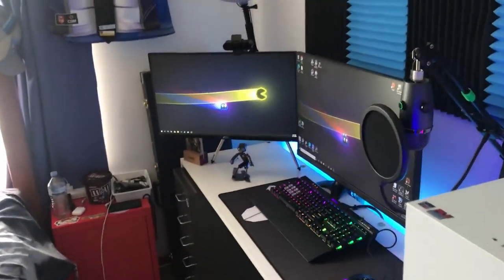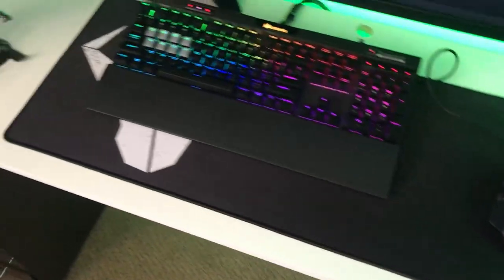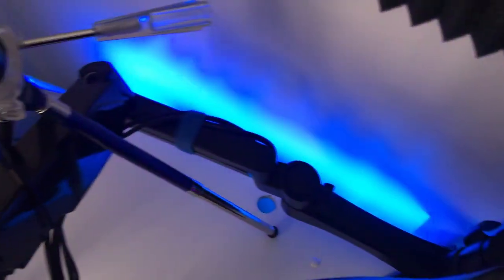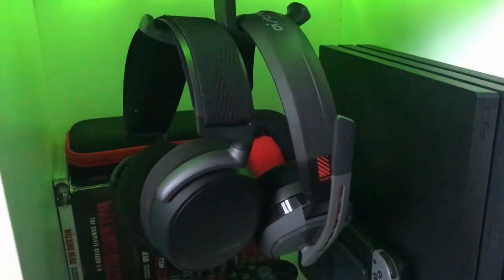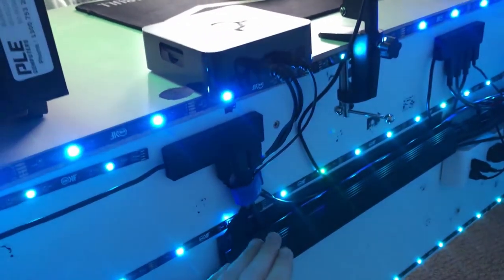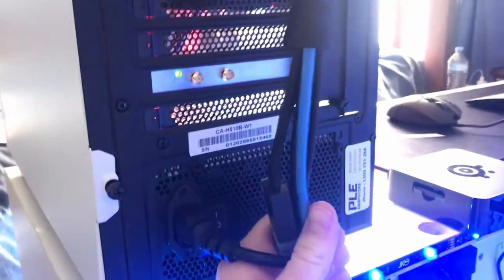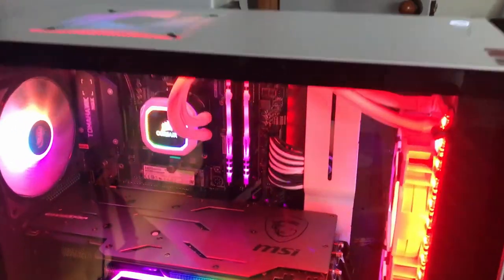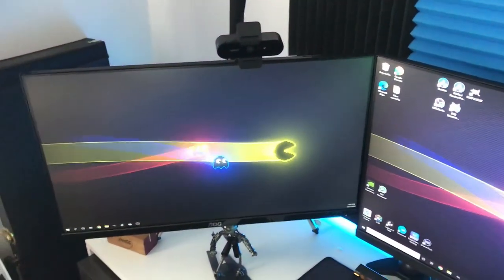*BRYSIDE SET UP TOUR* Set up reveal !!!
Be sure to change the quality up to 720p or 1080p for best results !!